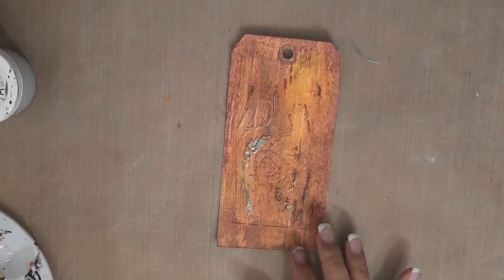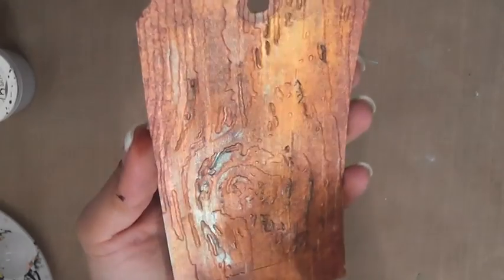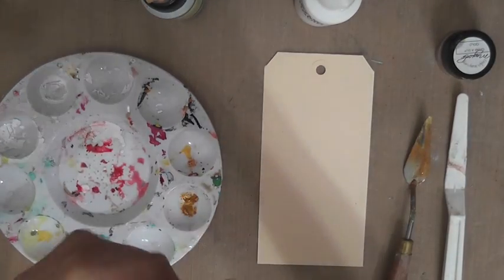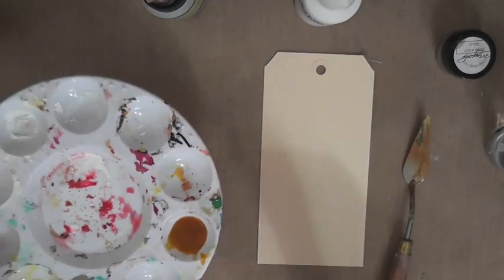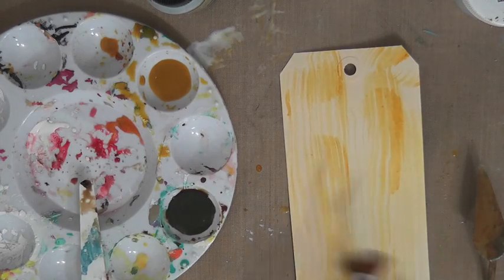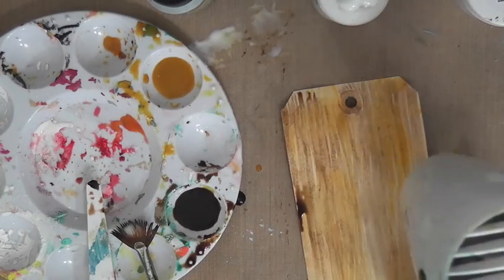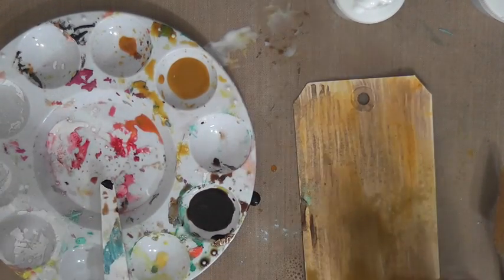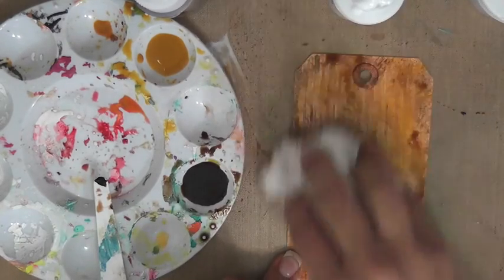Mixed Media Friday - Wood Grain Tutorial Tag